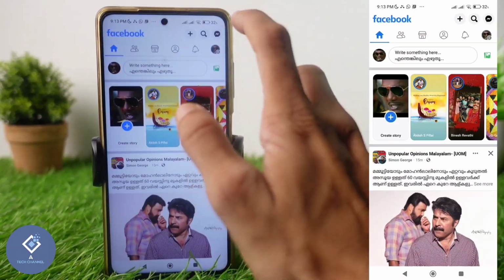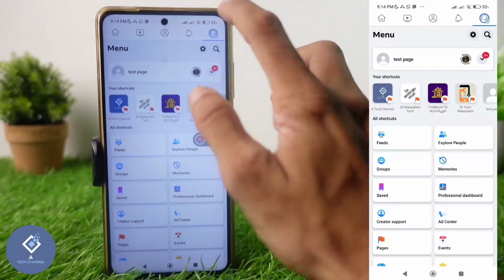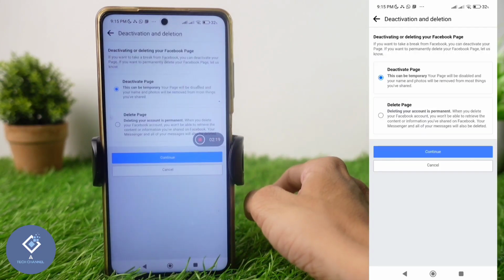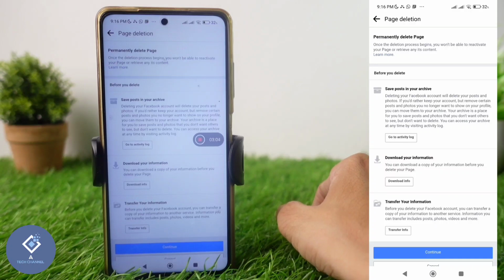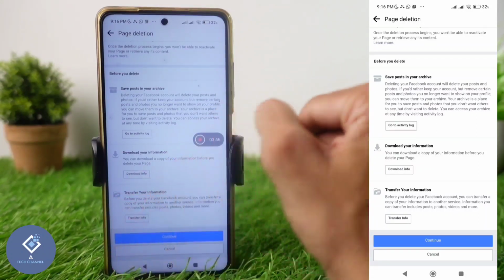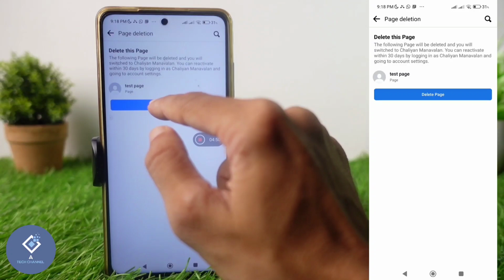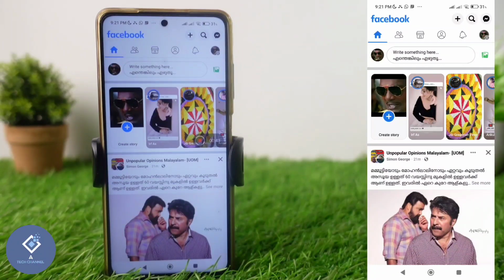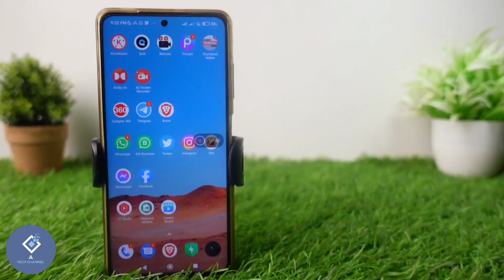How To Delete Facebook Page Permanently | English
in this video we will be telling about how to delete facebook page permanently. lets check about how to delete facebook page permanently in english